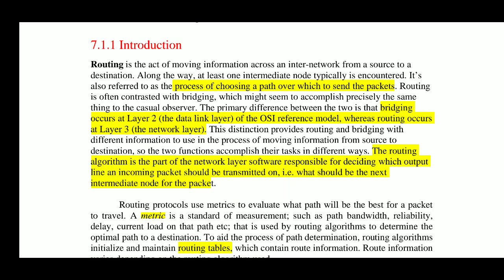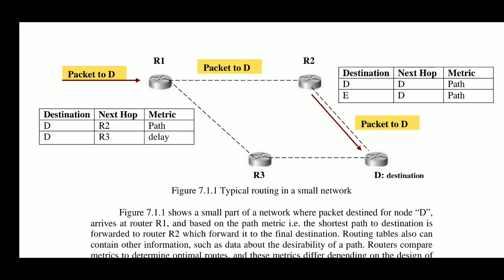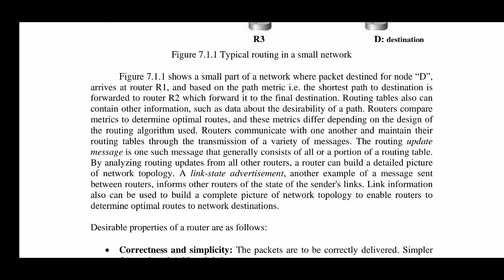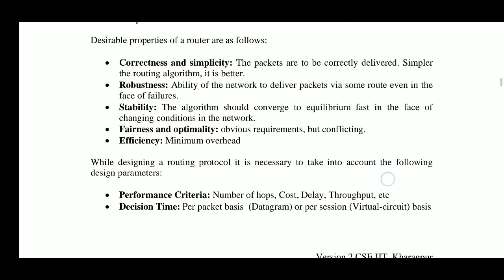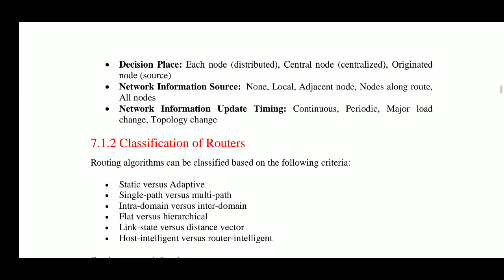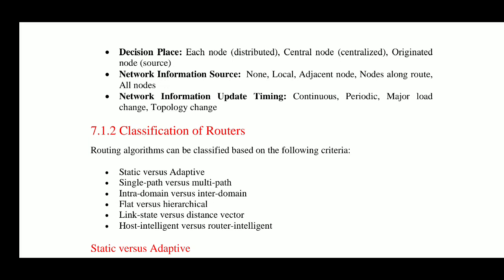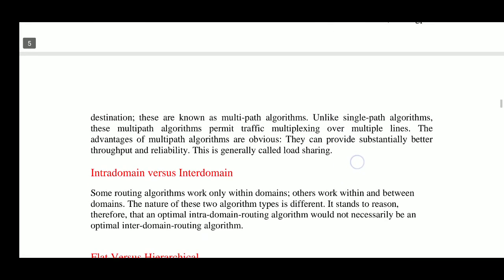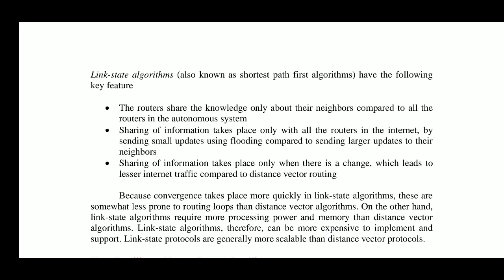NL-11Routing basics, algorithms and types